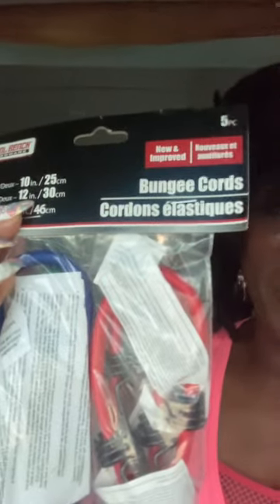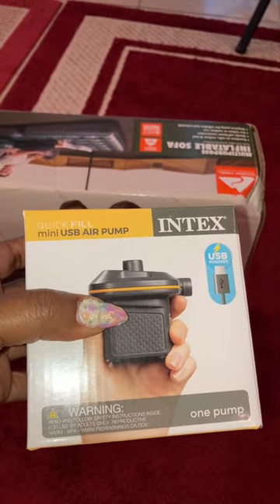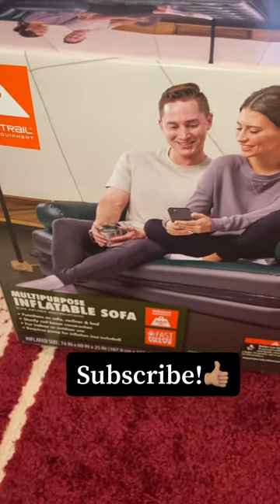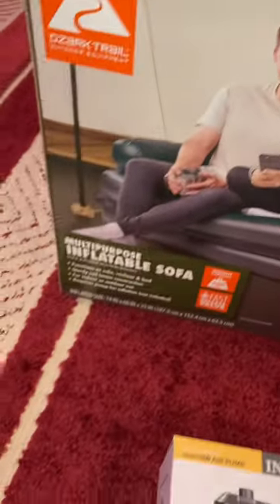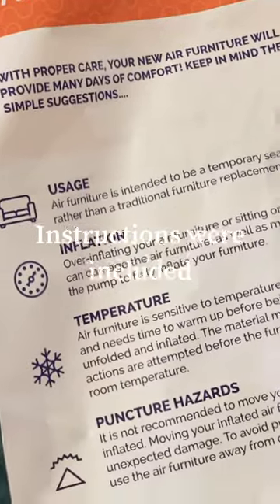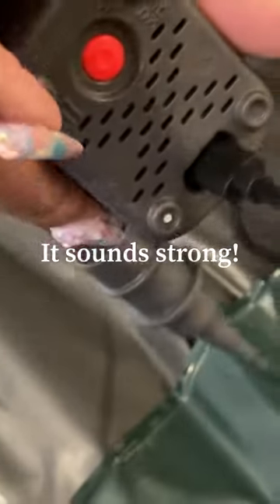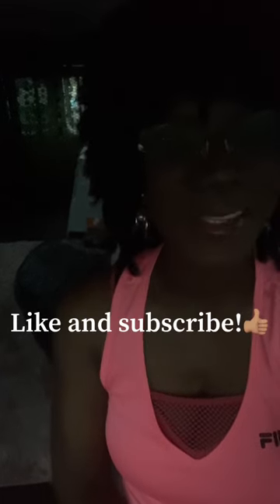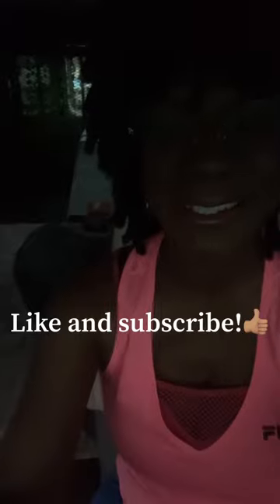Van 🚐 Life as a Nail Tech 💅 | Unboxing an Ozark Sofa Bed